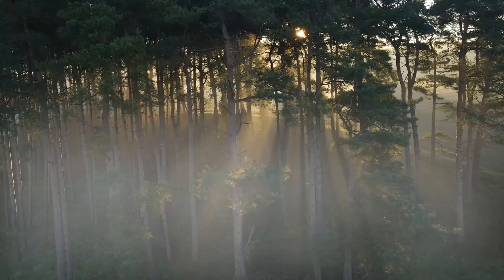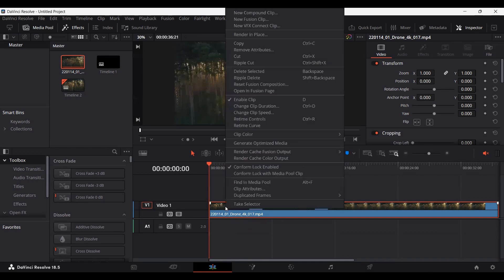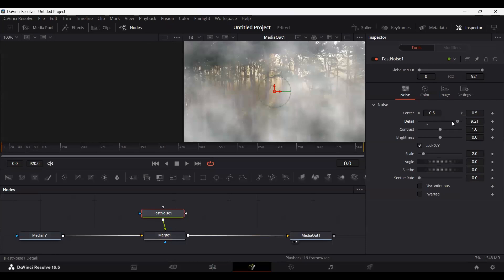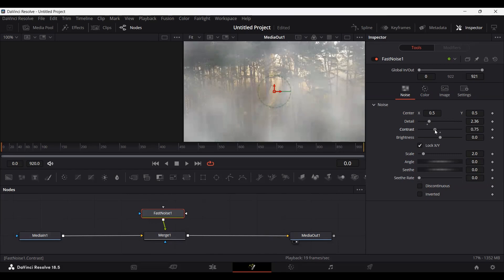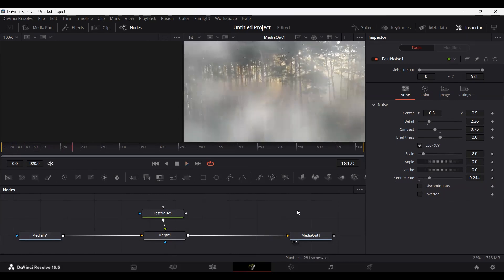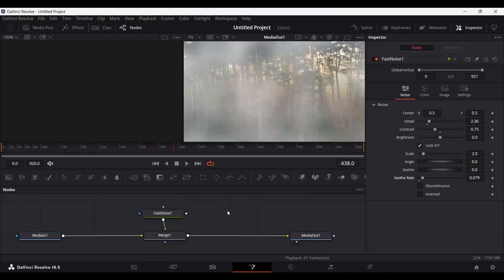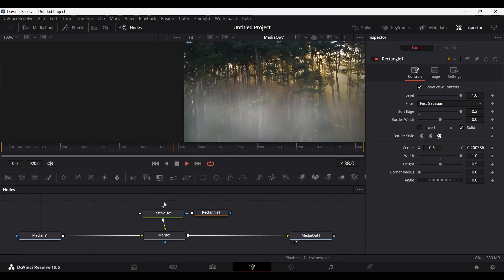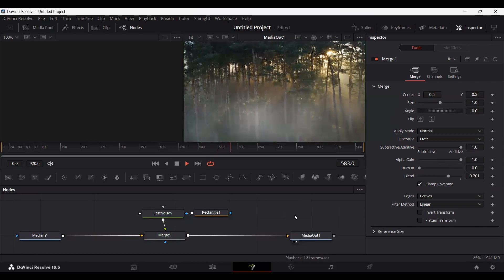How to add Fog Effect in Davinci Resolve (Fusion Tutorial)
One of the easiest effects that you can have in Davinci resolve. All it takes is a fast noise node and some adjustments, then you're all set.